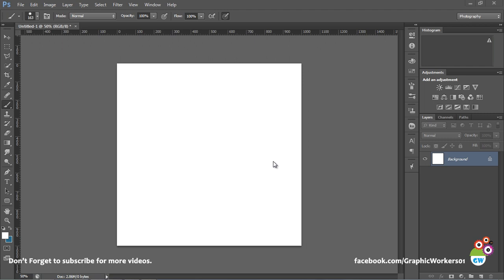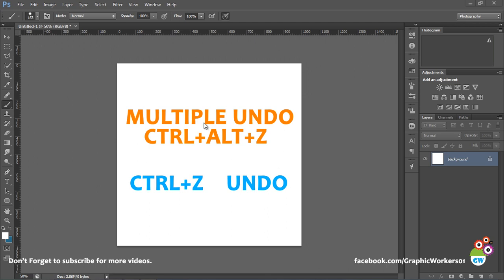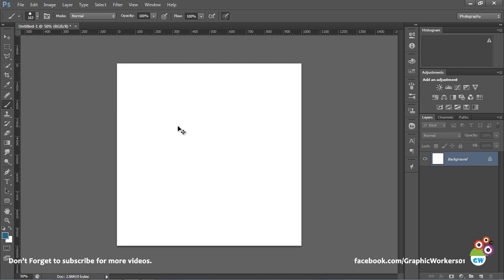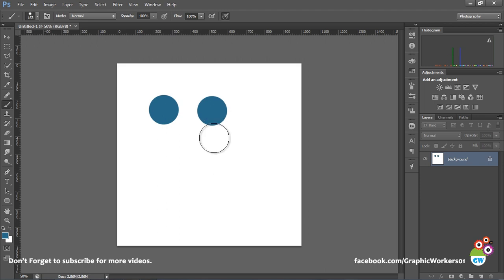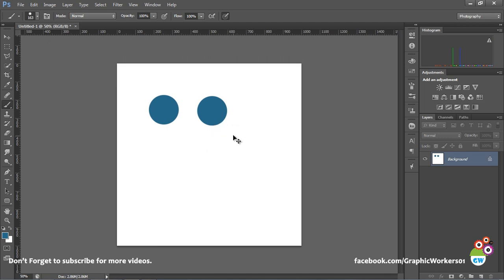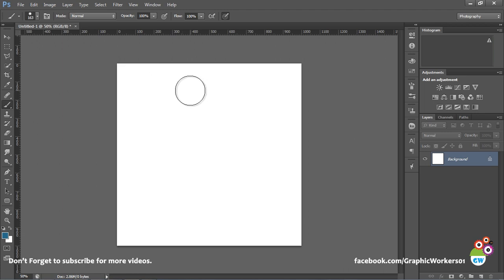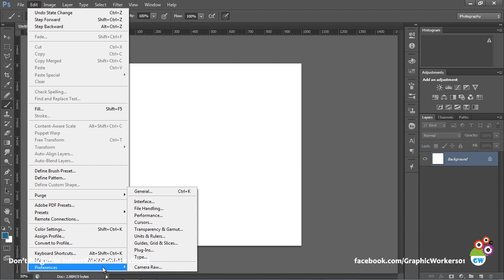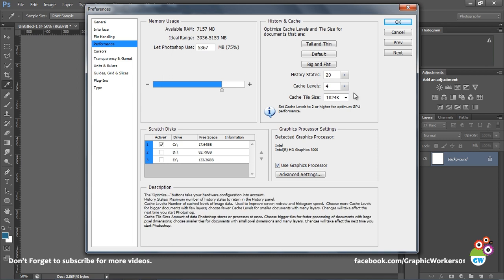Photoshop Quick Tip - How to undo multiple times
This quick tip tutorial explains how you can do multiple undo's and increase its numbers in adobe photoshop.
Very simple and fast explanation for those who want to learn but now waste time.